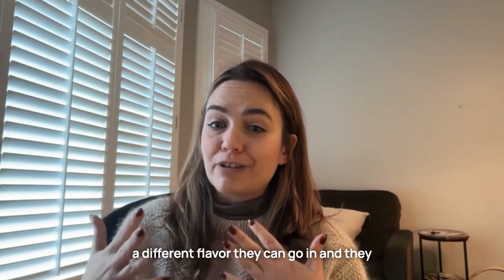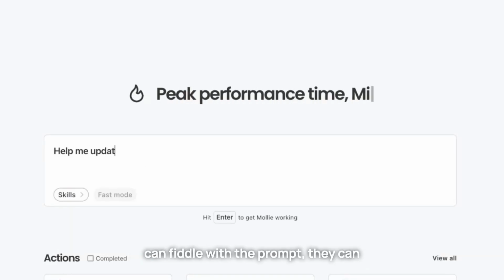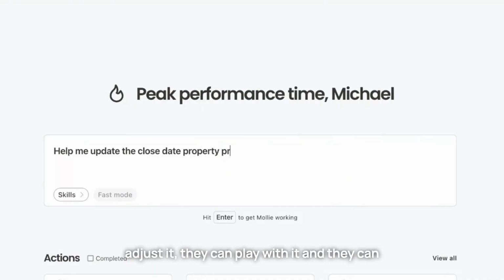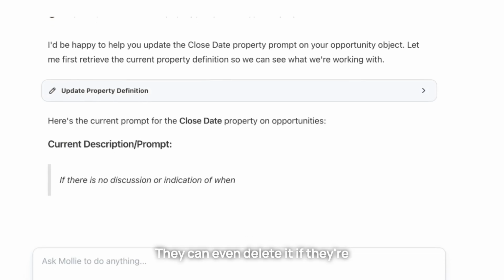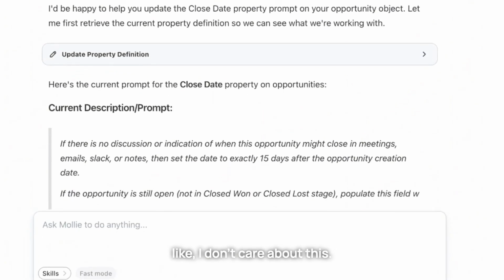Customize Day AI to your business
We designed Day AI to be valuable right out of the box. You open it up, it works. Notes are automatically generated. Actions get created. It just happens.

But here's what we've learned: working great out of the box is only half of it. You also need complete control to tune things to your specific business – your priorities, your data model, your way of working. And we think that customization shouldn't feel like a traditional CRM setup. It needs to feel natural.